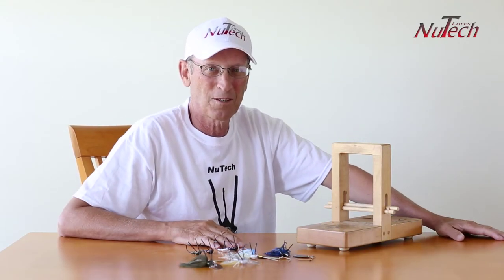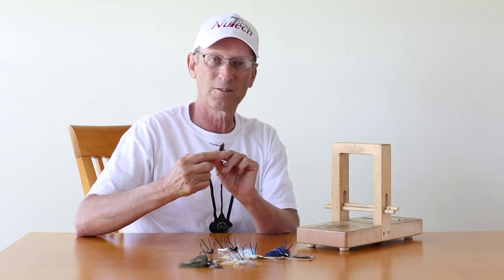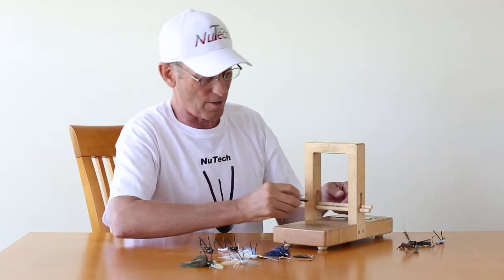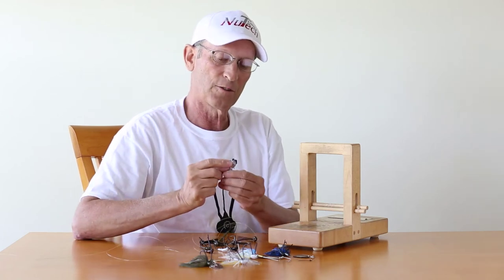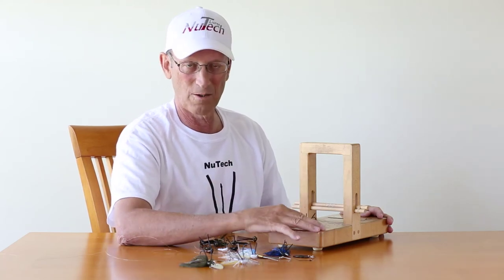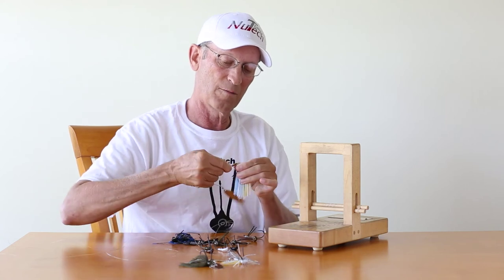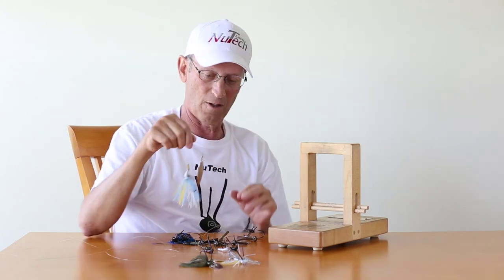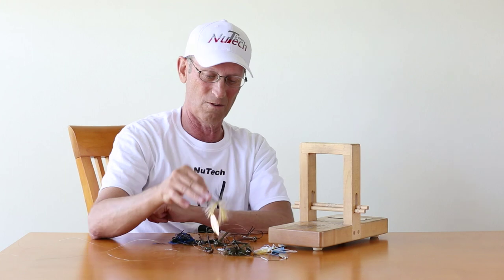NuTech Promo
NuTech Lures video for Western Bass "ICAST & Beyond.